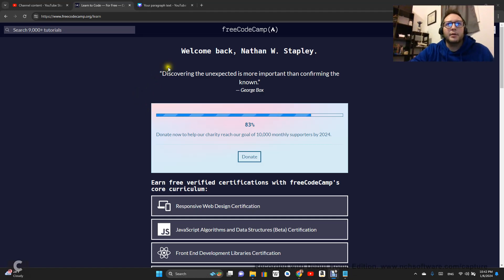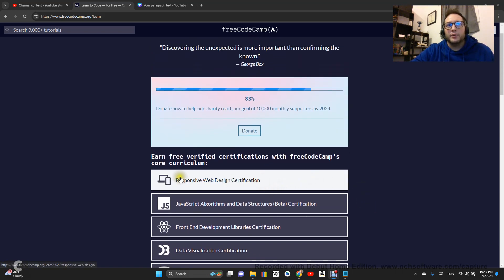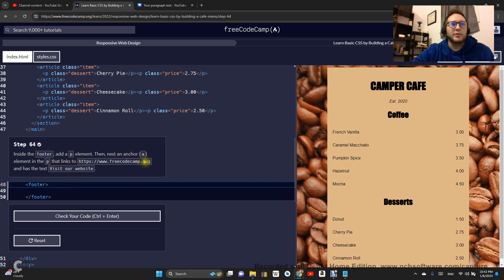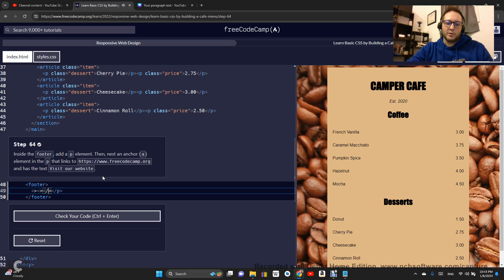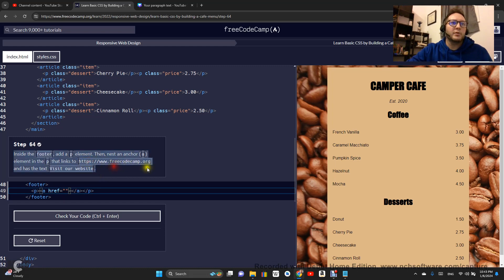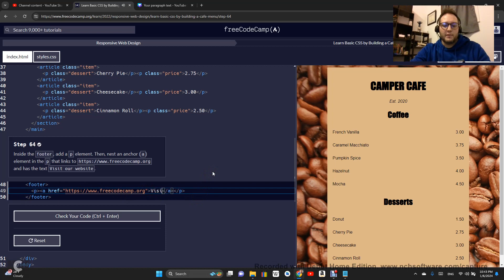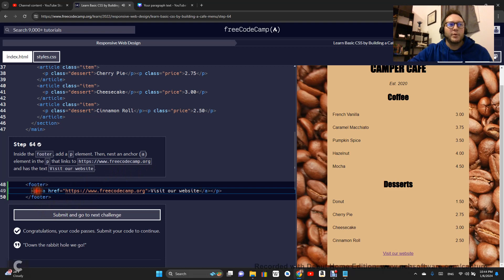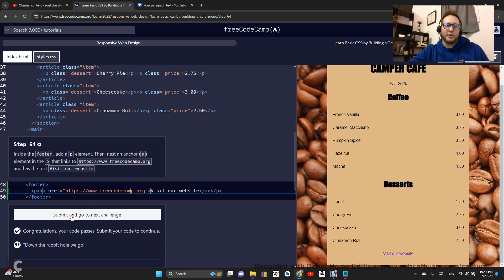FreeCodeCamp RESPONSIVE WEB DESIGN LEARN BASIC CSS BY BUILDING A CAFE MENU STEP 64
FreeCodeCamp   RESPONSIVE WEB DESIGN LEARN BASIC CSS BY BUILDING A CAFE MENU   STEP 64 walkthrough tutorial.